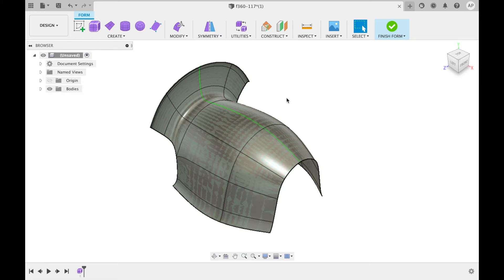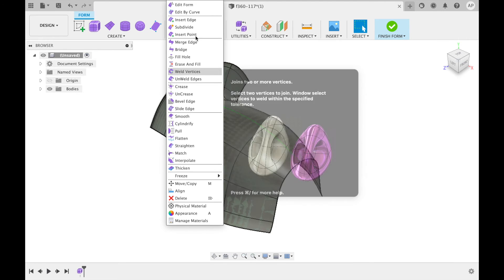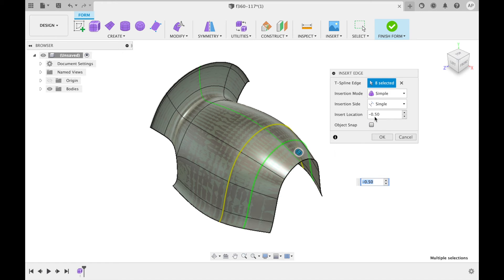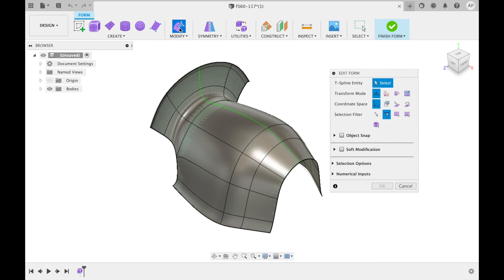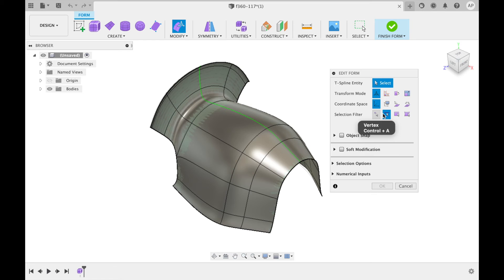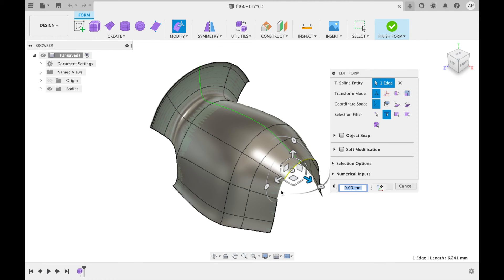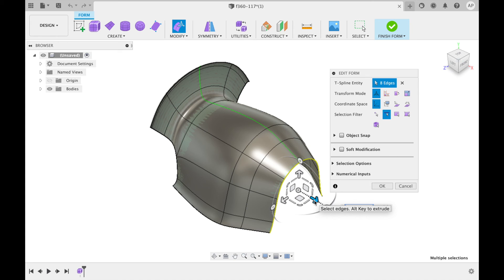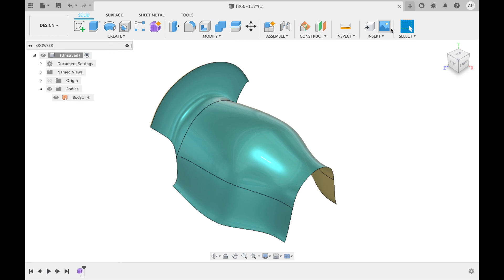Edit a Form Tutorial Fusion 360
This video is a step by step tutorial on how to edit a forms on Fusion 360, including how to return to the form workspace on an existing form, adding an edge and using alt-drag to alter a body. It can be used as a helpful resource for the Autodesk Certified User certificate.